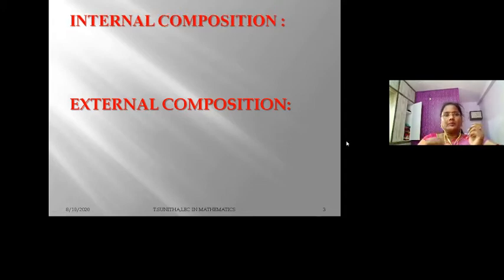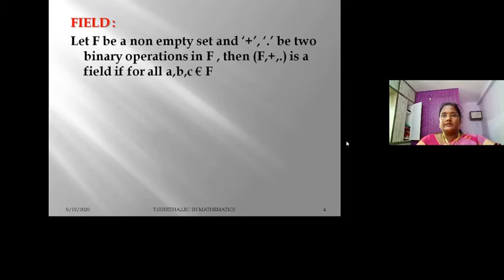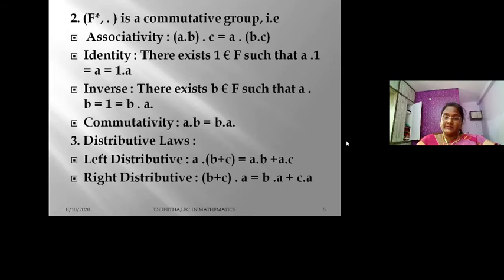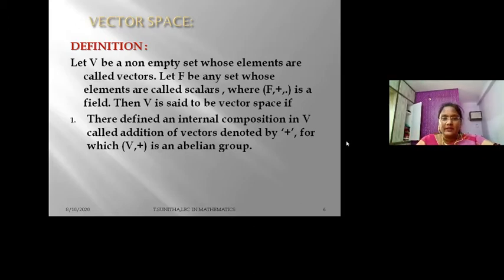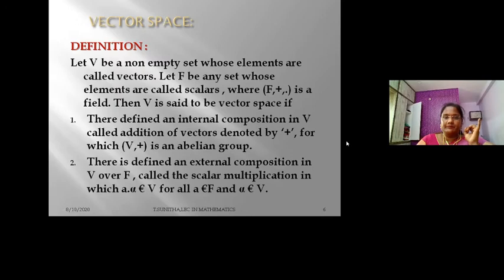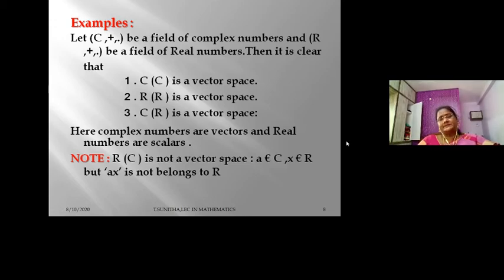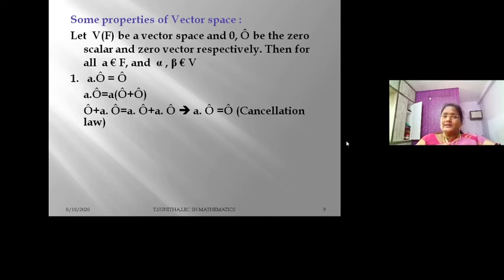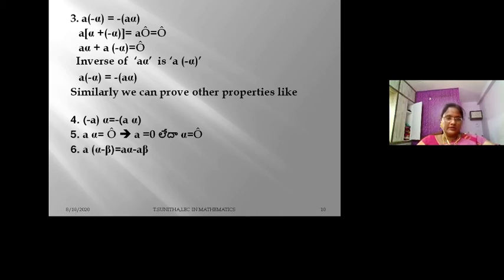Vector spaces- Definition with examples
Vector space definition with examples ,Some properties of Vector spaces